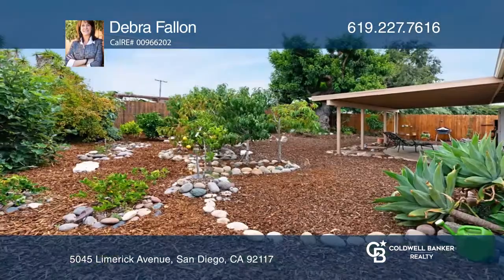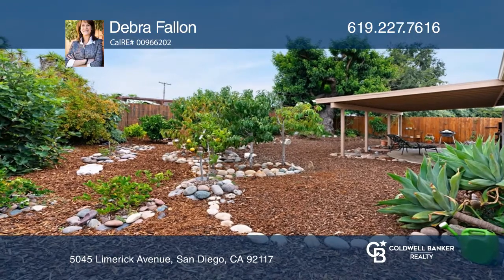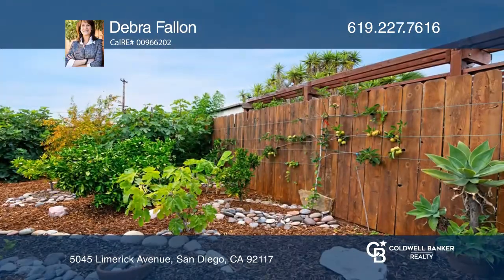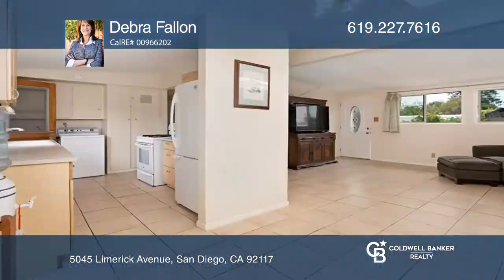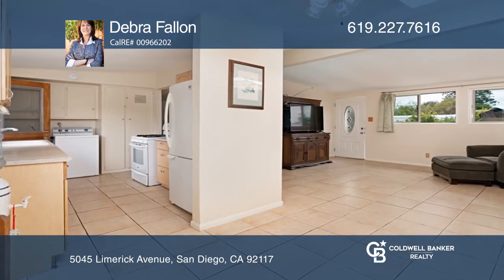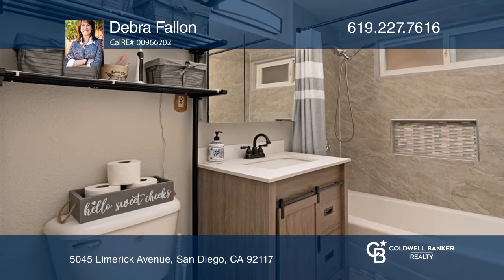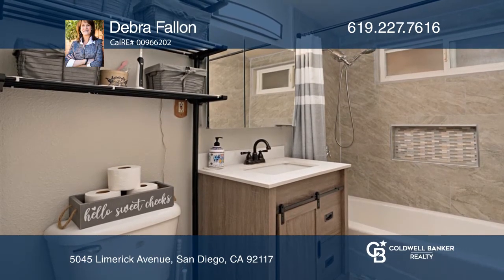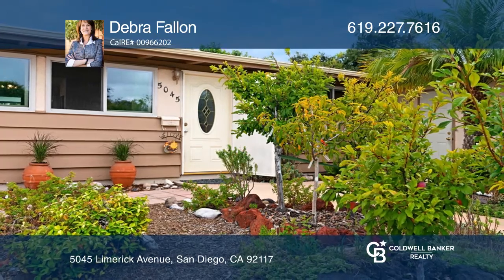5045 Limerick Avenue San Diego, CA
5045 Limerick Avenue, San Diego, CA

Highly sought after North Clairemont  gem is situated on a spacious and nicely landscaped lot with over twenty beautiful organic fruit trees that produce amazing fruit, with plenty of space to add your own herbs and vegetables. A large covered backyard patio provides a great space to unwind and ente